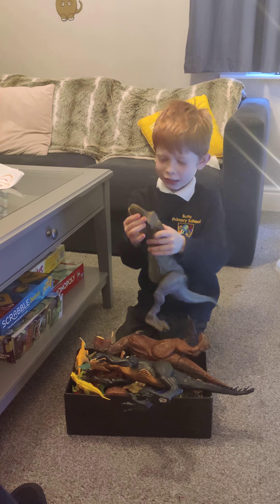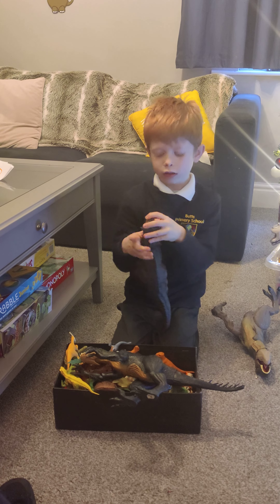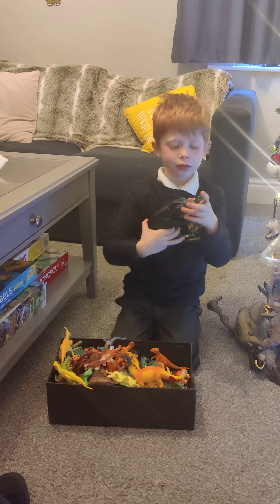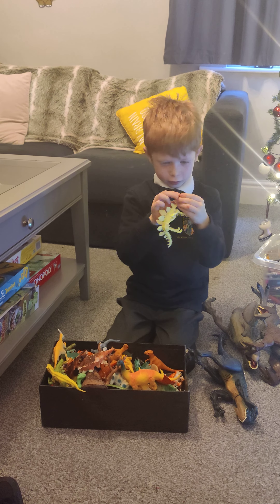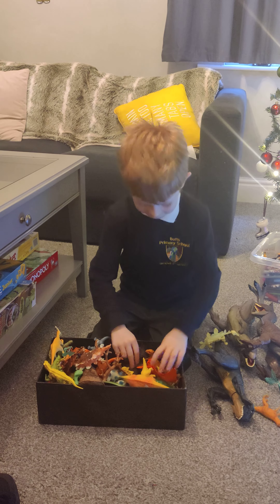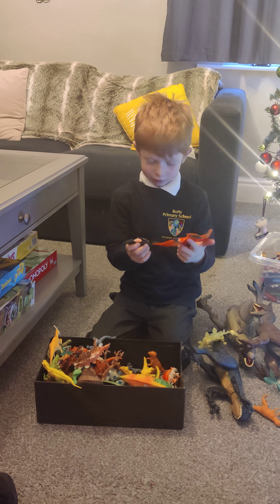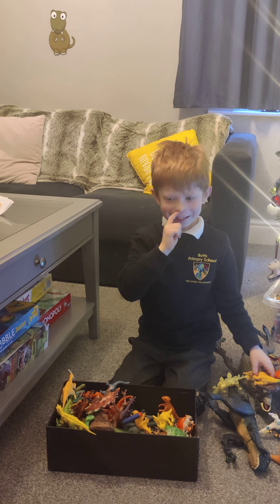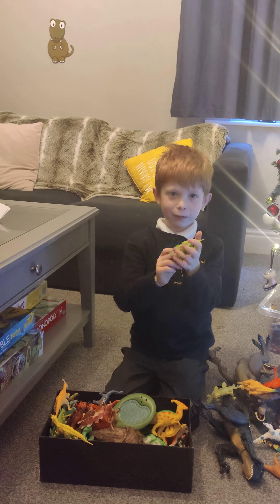Blake's Dinosaur Video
In Blake's first video, he talks about some of his dinosaurs!